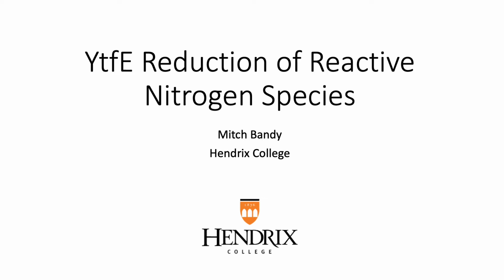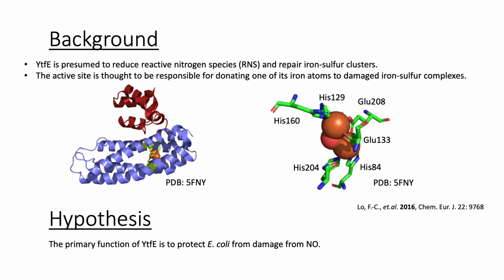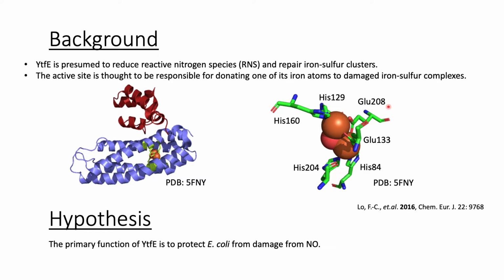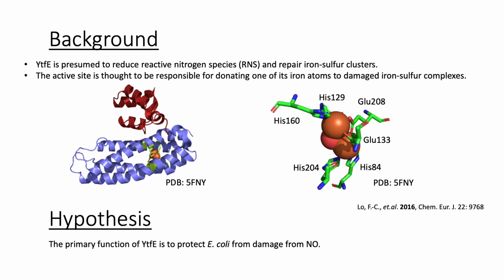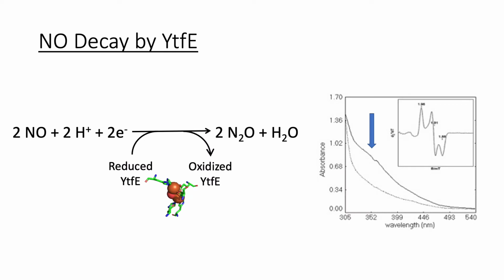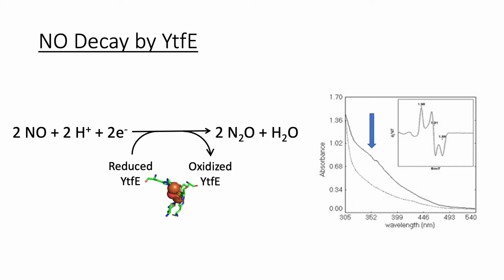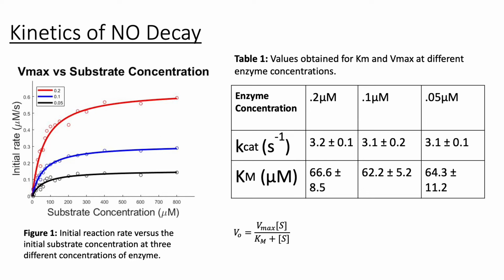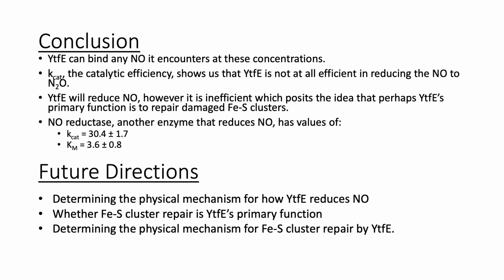NO reduction by the repair of iron center enzyme, YtfE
Mitch Bandy - Hendrix College

To protect against bacterial infections, mammalian cells produce reactive nitrogen species (RNS) that kill the bacterial pathogens by damaging proteins, lipids, and DNA. Proteins that contain ironsulfur (FeS) clusters are particularly susceptible to damage by nitric oxide (NO), a common RNS. FeS clusters are found ubiquitously in nature and have a wide range of functions that underlie essential biological processes including transcriptional and translational regulation, DNA replication genome maintenance, and metabolism. Disruption of FeS activity leads to inactivation of proteins and eventually cell death. However, bacteria have evolved systems that protect against damage from NO and can restore function to damaged FeS clusters, thus it is essential to understand the mechanisms by which bacteria protect against damage from NO. One essential bacterial response system utilizes a non-heme diiron enzyme, YtfE, that facilitates the direct repair of FeS centers following exposure to oxidative or nitrosative stress. Two functions for YtfE have been identified: (1) reduction NO to N2O, protecting the bacteria from nitrosative stress, and (2) repair of damaged FeS clusters, restoring function to the protein. Here, we explore the mechanism of NO reduction by YtfE using electron paramagnetic resonance spectroscopy and enzyme kinetic studies. Kinetic rates indicate that YtfE does not reduce NO efficiently, suggesting that this may not be the primary function for the enzyme.